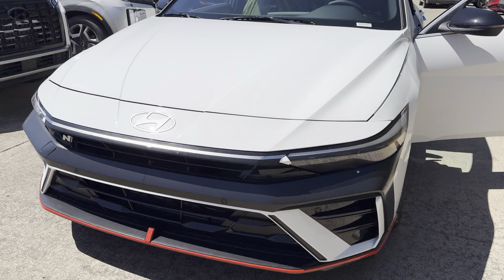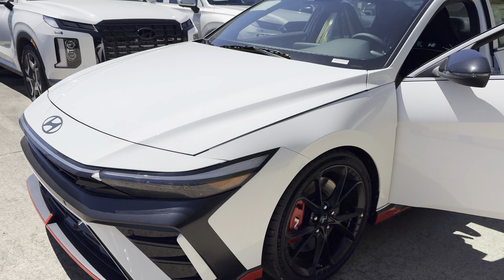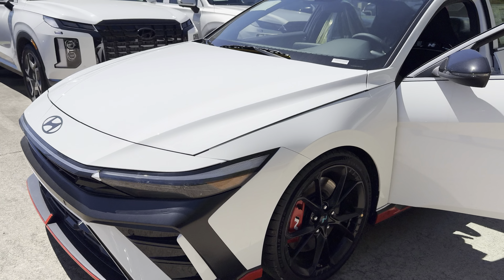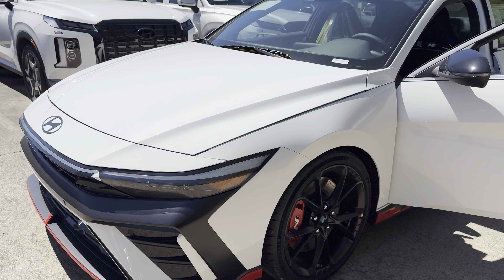Atlas White: 2024 Hyundai Elantra N Manual Transmission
If you like what you see give me a call! It may not be spoken for yet!   Kash Gupta (c) Rick Case Hyundai & Genesis Roswell 11446 Alpharetta Highway, Roswell, GA 30076 The Best Car Buying Experience in Atlanta!